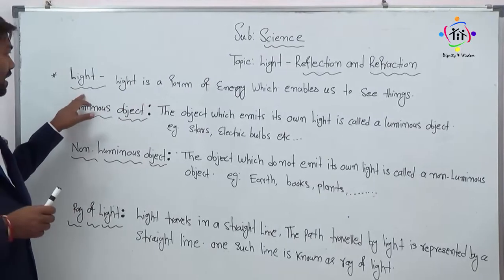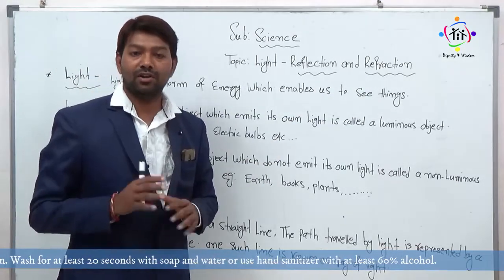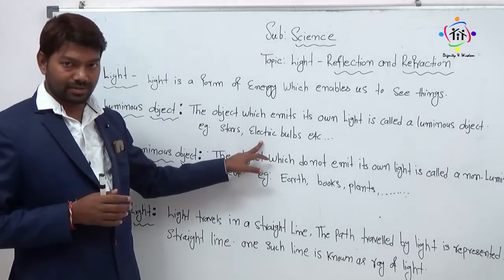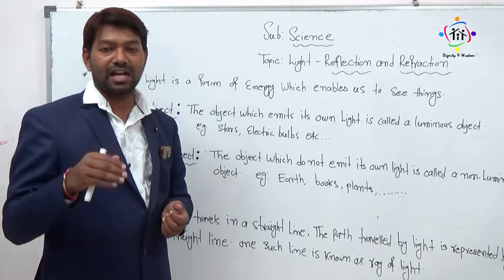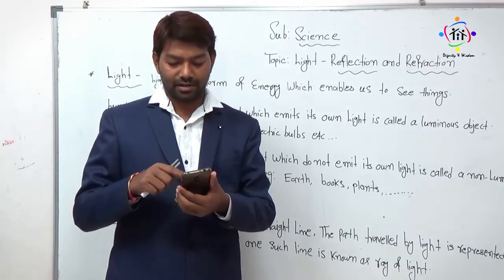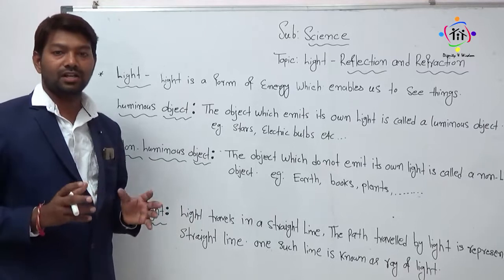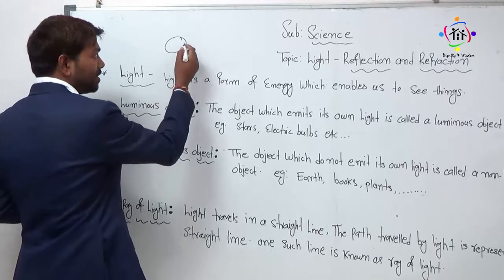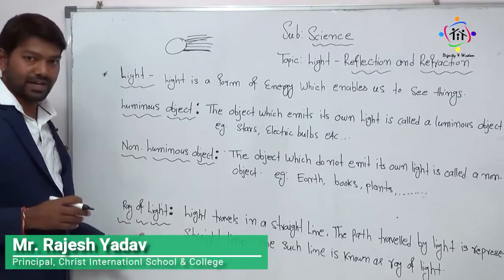CBSE GRADE 10 PHYSICS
Chapter 10 ,Light (Introduction)